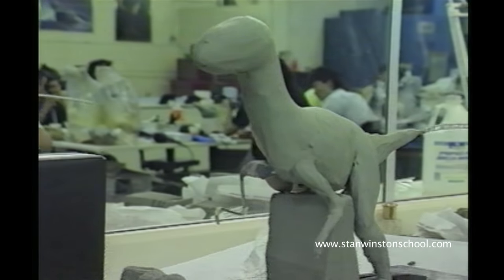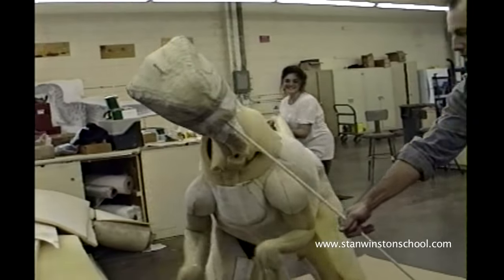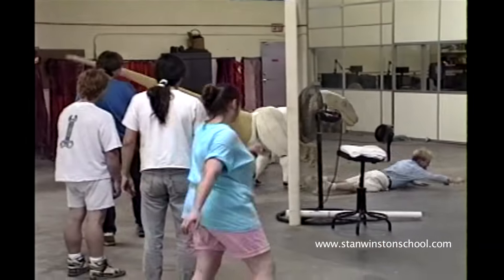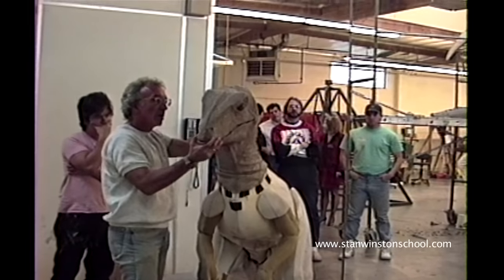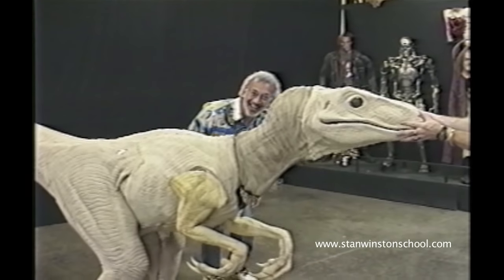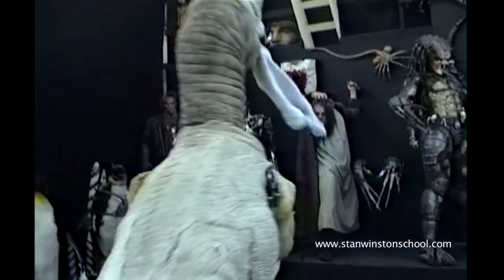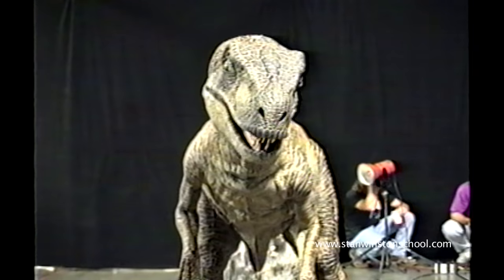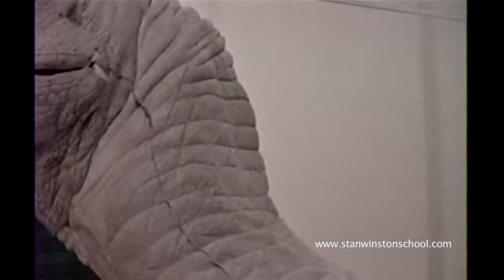How to Make a Raptor Suit - Jurassic Park BTS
Jurassic Park - Evolution of a Raptor Suit

Stan Winston Studio created multiple raptors for JURASSIC PARK, including full-size cable-controlled puppets, half-puppets, insert legs, and men-in-suits.

This exclusive "Making of" video, narrated by raptor suit performer, 25-year SWS supervisor & co-founder of Legacy Effects, John Rosengrant, walks you through the evolution of JURASSIC PARK's raptor suits, from first foam fabricated "garbage bag test" to the finished suits that you see in the final film.

More JurassicPark Behind-the-Scenes from Stan Winston School

JURASSIC PARK'S T-REX - Skinning an Animatronic Dinosaur Part 1 & Part 2

JURASSIC PARK - Animatronic T-Rex Rehearsal - On Set with Stan Winston

JURASSIC PARK'S SPITTER - Building the Animatronic Dilophosaurus Dinosaur Puppet